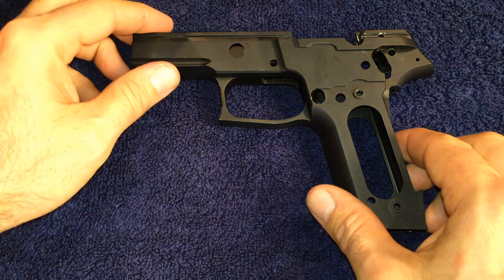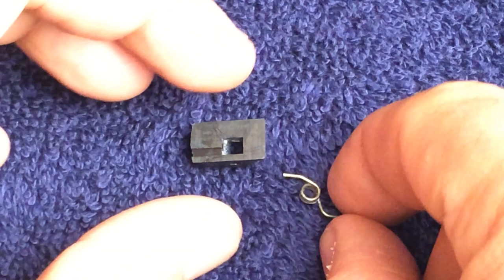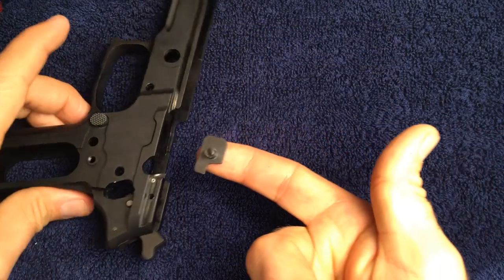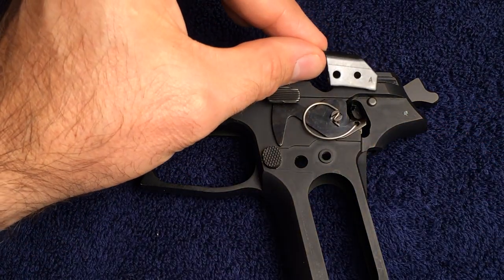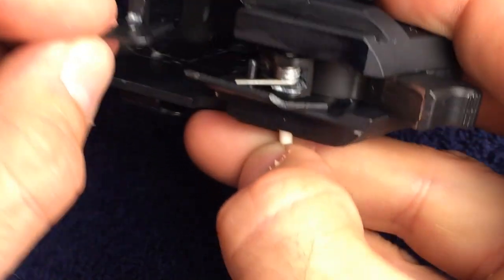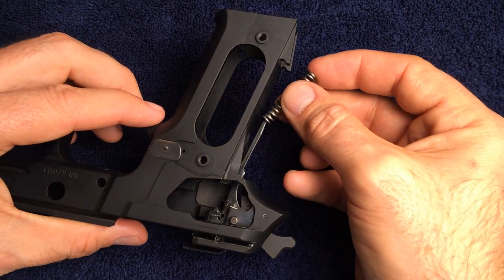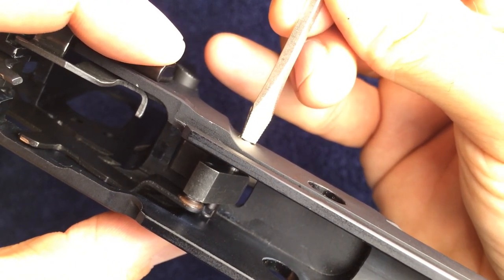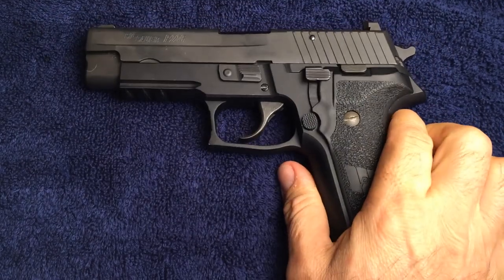Sig Sauer P226 complete frame reassembly in HD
The simplest guide to how to completely reassemble a Sig Sauer frame, with plenty of close-ups. Also helps with 220, P6/225, 228 and 229.